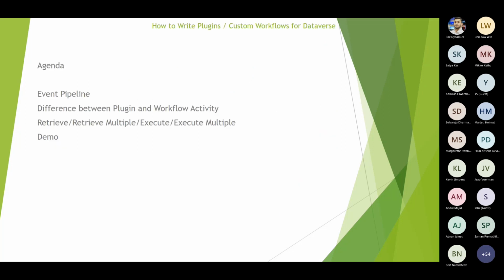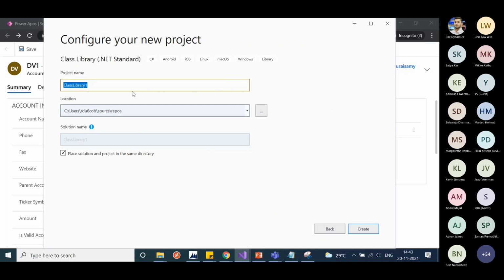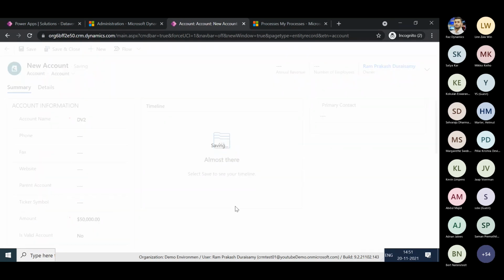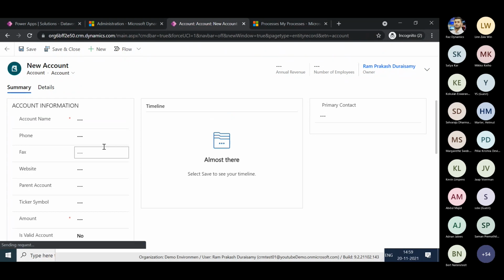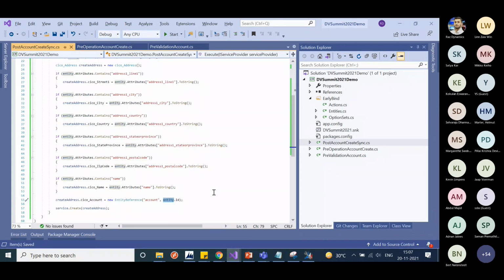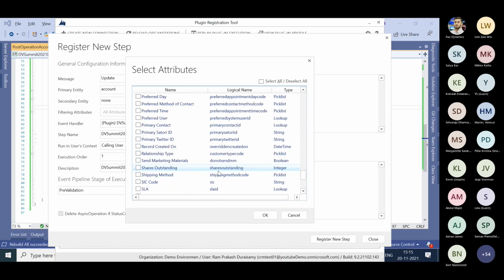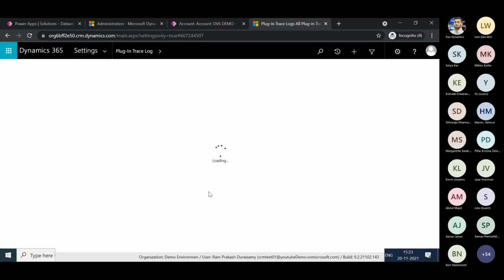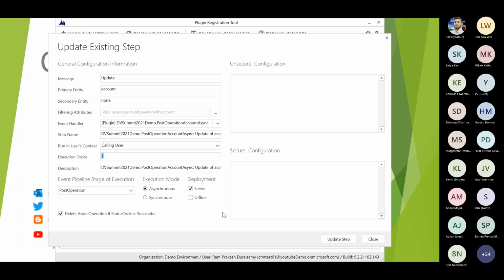How to Write Plugins / Custom Workflows for Dataverse - Dataverse Summit 2021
How to Write Plugins and Custom Workflows in DataVerse. In this session I will cover the demo for: Create and Register Plugins Usage of Execute Multiple/Retrieve/Retrieve Multiple Event Pipeline for Plugins – Pre-Validation/Pre-Operation/Post Operation Plugin Operation Modes – Synchronous/Asynchronous Secured and Unsecured Configuration Steps to debug Plugin Trigger Power automate flow using Web hook in Plugin registration tool Create a Custom Workflow Deploy Custom Workflow.